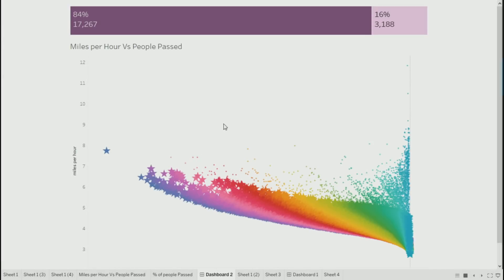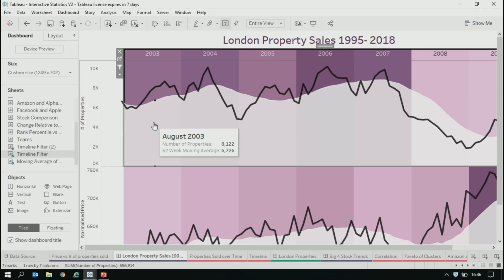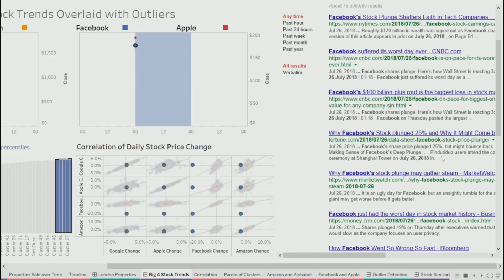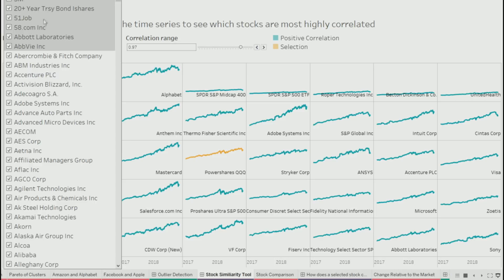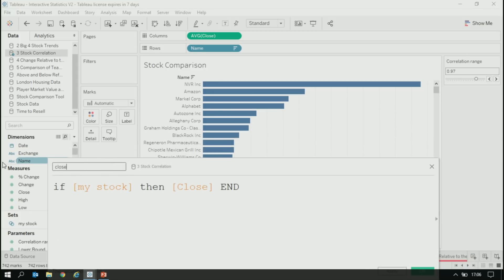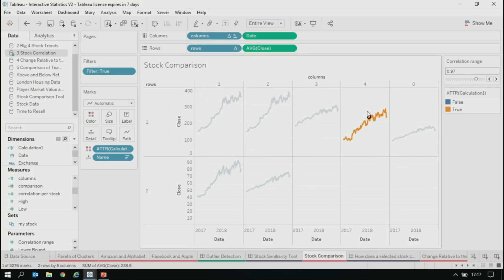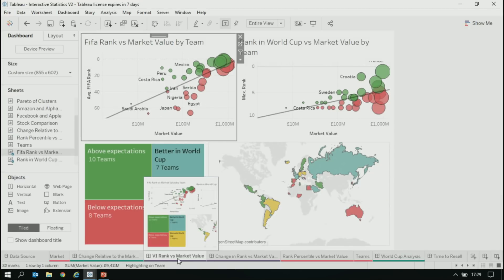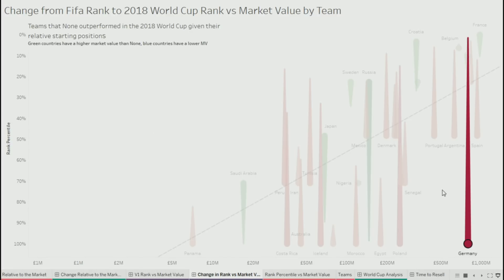Beyond set actions | Interactive statistics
As seen in devs on stage, Tableau is bringing powerful new capabilities to interactive analytics. The applications for interactive statistics are profound. For example, identifying time series that are most highly correlated with a selection, cluster analysis applied to interactive outlier detection, baselining a stocks performance against the market in general, correlating market value of players to their teams performance in the World Cup, and tracking the turnover of (or time to resell) a selected cohort of properties. We recommend also attending Ready, Set, Action for an introduction to concepts applied in this session.